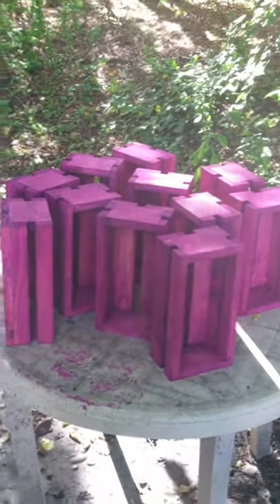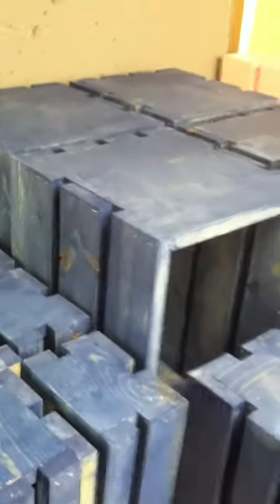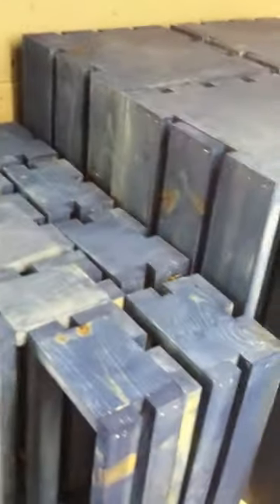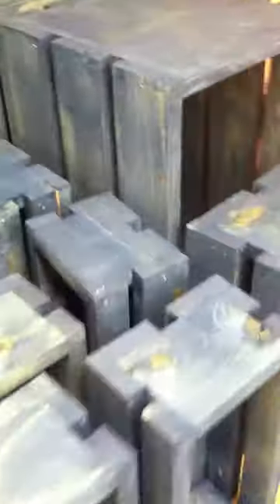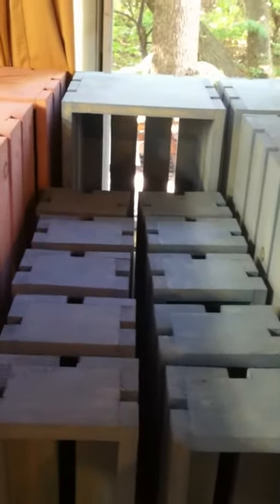Wooden Crates Small large and Medium 4 Different Colors The Perfect Storage Box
This short videos shows you what our Red, Light Blue, Dark Blue, and Pink wooden crates look like. You get to see a 75 crate order drying before heading to Vail Colorado. These work great for storage and as Point of Purchase displays for Candy Shops.